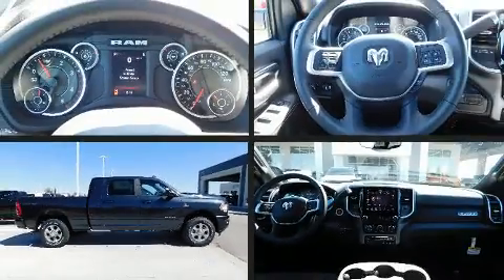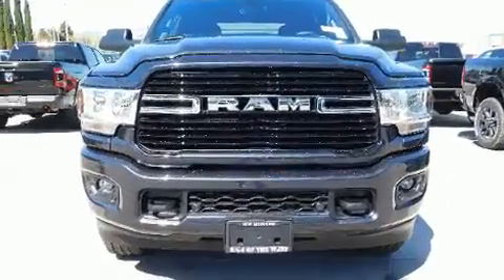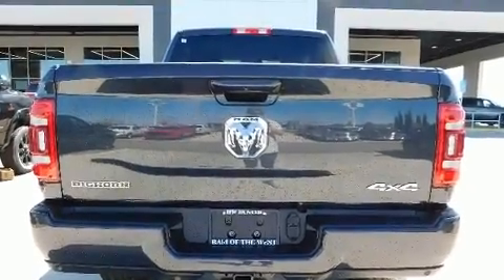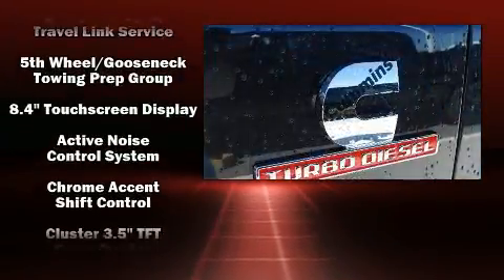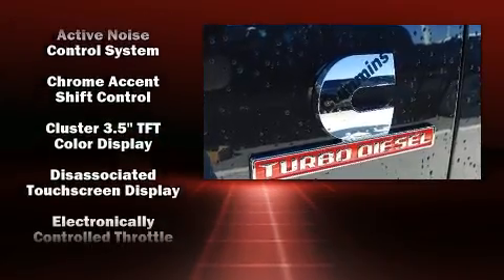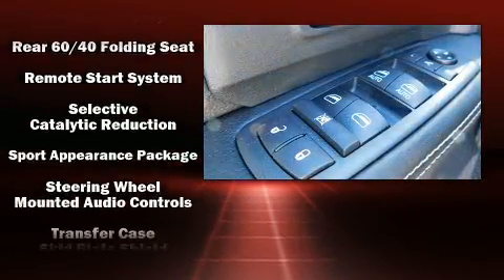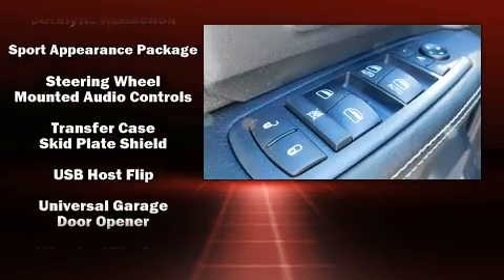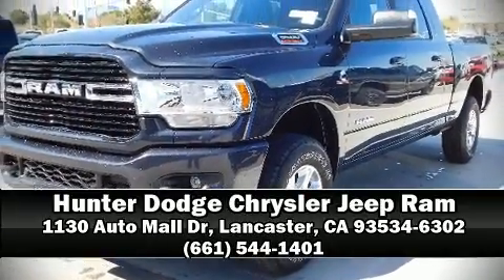2020 Ram 3500 Big Horn in Lancaster, CA 93534-6302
Discerning drivers will appreciate the 2020 Ram 3500. It features an automatic transmission, 4-wheel drive, and a refined 6 cylinder engine. The engine breathes better thanks to a turbocharger, improving both performance and economy. Top features include power windows, a tachometer, voice activated navigation, variably intermittent wipers, a leather steering wheel, an overhead console, a trailer hitch, and much more. Power adjustable pedals allow the driver to optimize his or her driving position, enhancing visibility, comfort and safety. Audio features include an AM/FM radio, and 10 speakers, providing excellent sound throughout the cabin. With side curtain airbags supplementing the rest of the safety network, you can be assured that you and your passengers will experience top-tier protection. We have the vehicle you've been searching for at a price you can afford. Stop by our dealership or give us a call for more information.